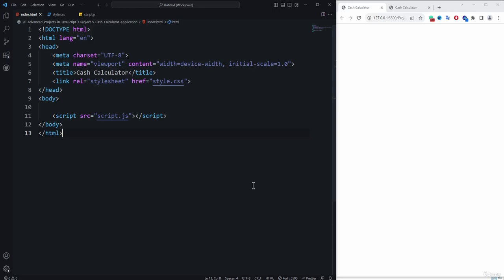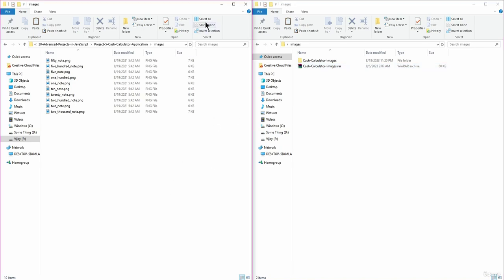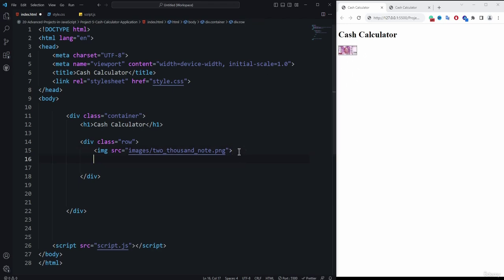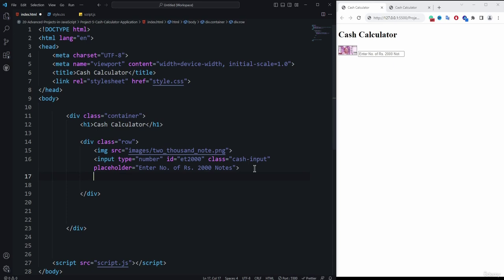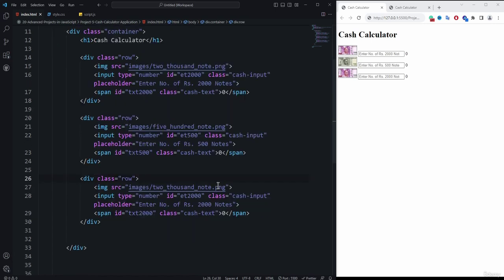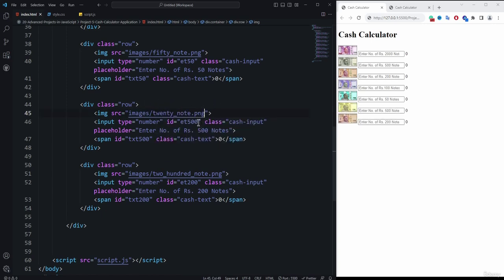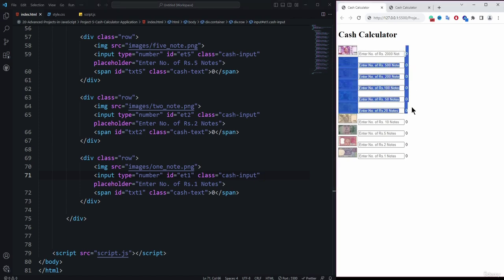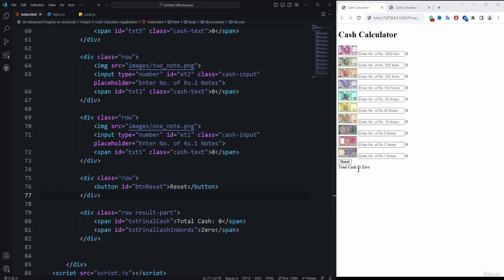cash calculator application - HTML